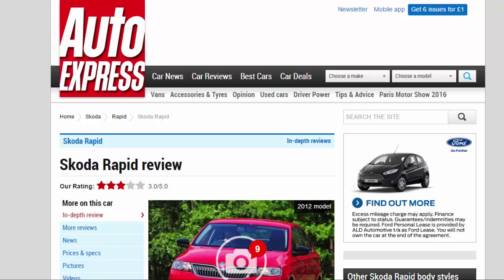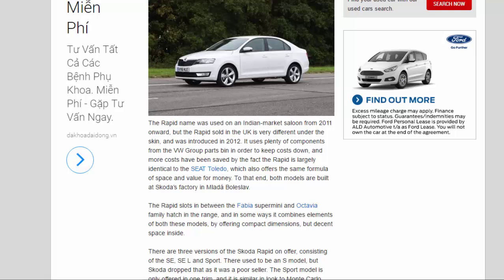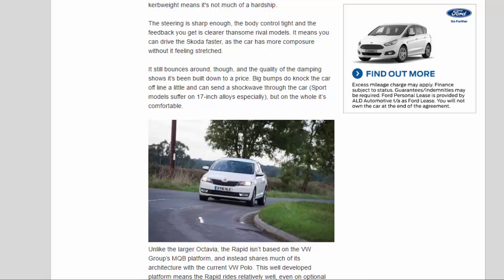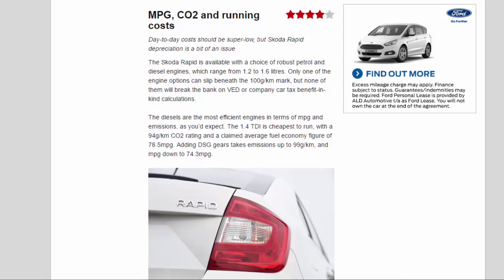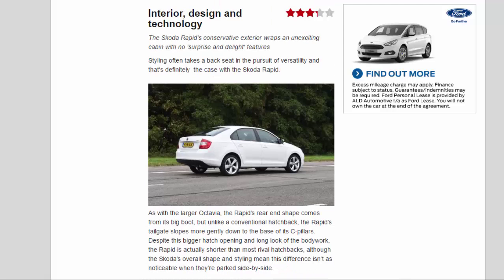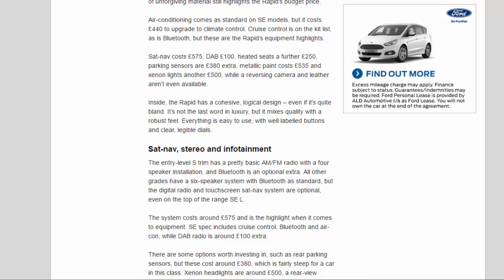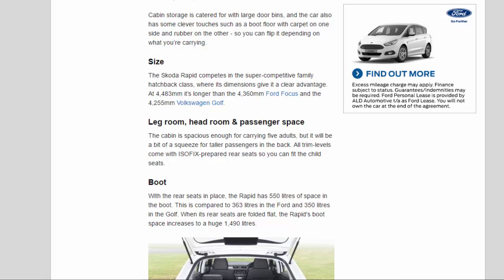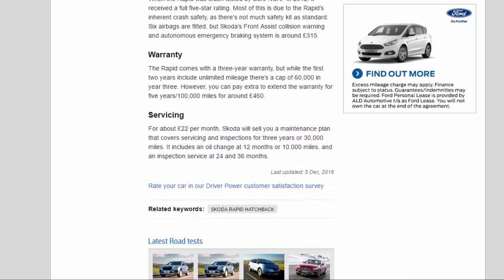Car Review - Skoda Rapid Review - Read Newspaper Tv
Read newspaper:
Car review - Skoda Rapid review
Source: autoexpress.co.uk